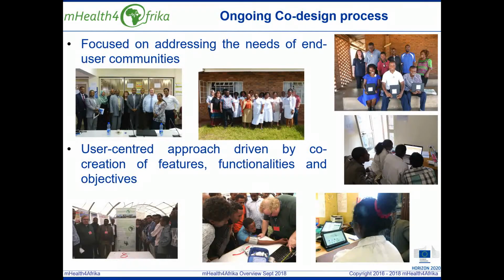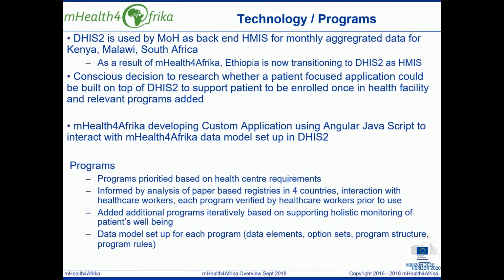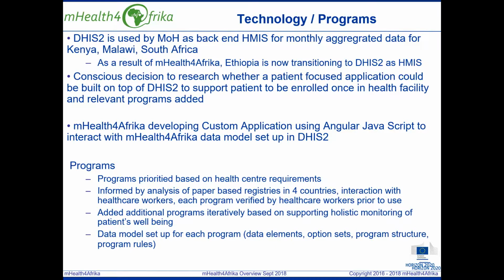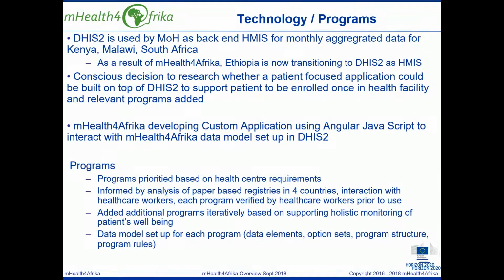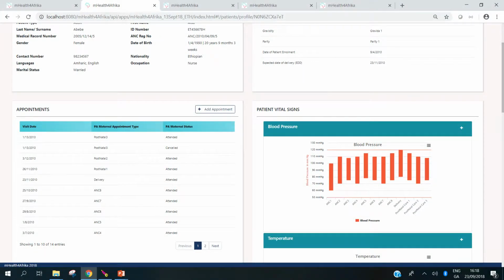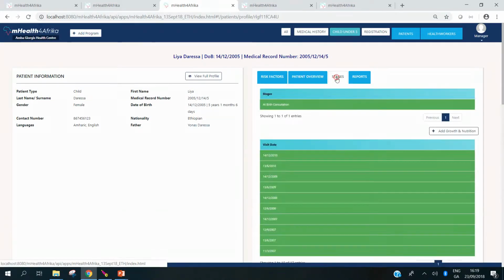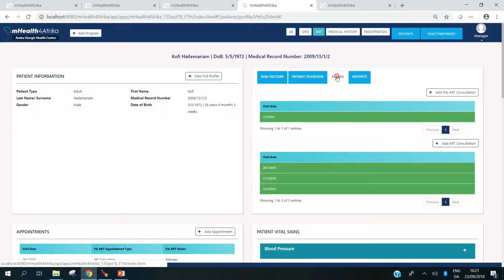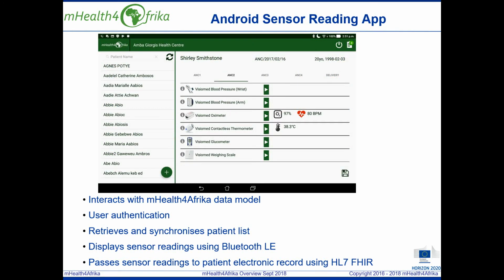mHealth4Afrika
This video provides an introduction to the mHealth4frika Initiative, objectives and intervention clinics. It provides an overview of some of the system functionality and medical sensors being used at the point of care in primary healthcare facilities in resource constrained urban, rural and deep rural environments in Ethiopia, Kenya, Malawi and South Africa.